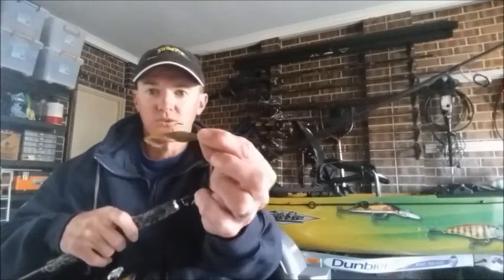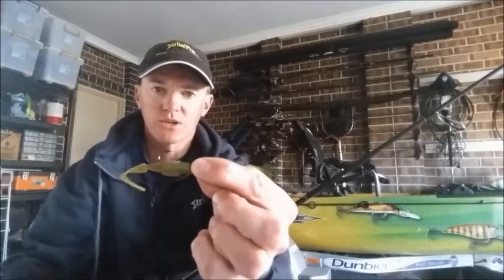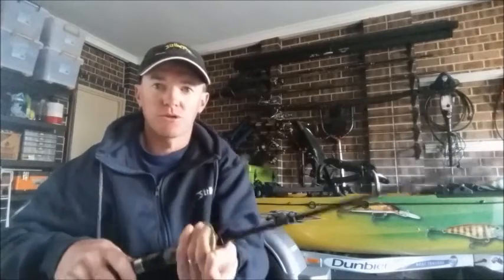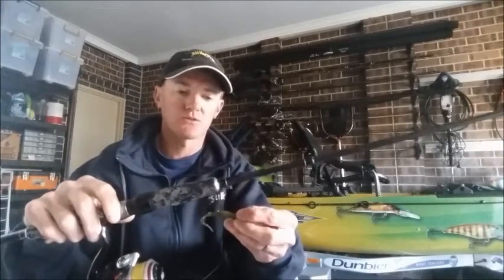Rick Massie Trip Report 09/04/2016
Here's a short video welcoming everyone to my new Facebook page.
There is also a report on my latest fishing trip.